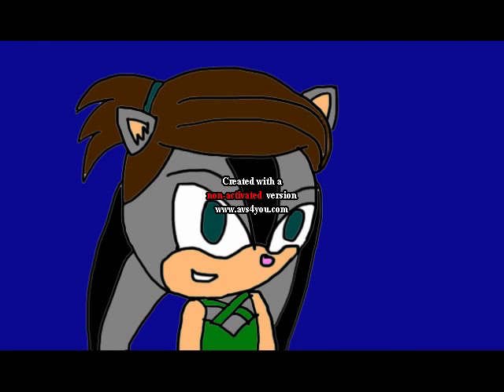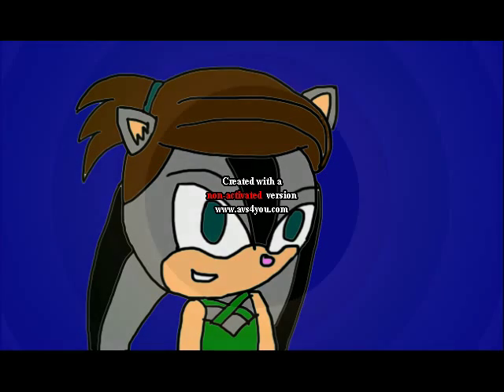R&M Productions: Looney Tunes Intro Bloopers Episode 6 part 1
I haven't uploaded this video in a while for the new year, but I haven't finished episode 5: the new years eve show, I will be doing that episode 5 soon.

And yeah, it takes a while to wait for it to upload this video.
So, hope you've enjoyed it!

So, I did a video of Looney Tunes Intro Bloopers in 4:3 Aspect Ratio (Standard Definition)
But Microsoft Sam is insane about getting Radar Overseer Scotty messing around of those black bars, but Heather did it, so maybe she can stretch it, of she may zoom in so she can get rid of those black bars.
I like the part when Microsoft Mary's Hands & Fingers are coming out of those black bars both on the top & the bottom. It's so cute!
Also, Mary's feet are pointing down of the black bars. Sounds like someone's getting her feet ticklish! LOL How cute! X3